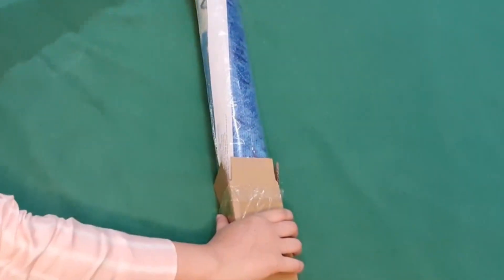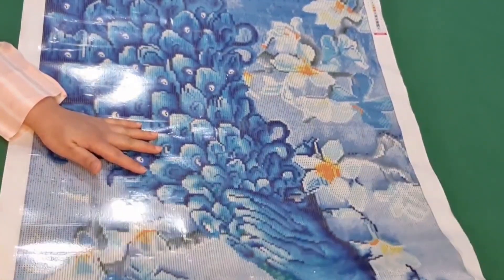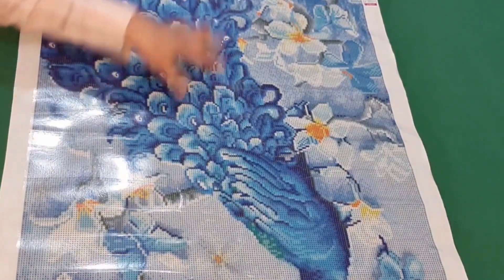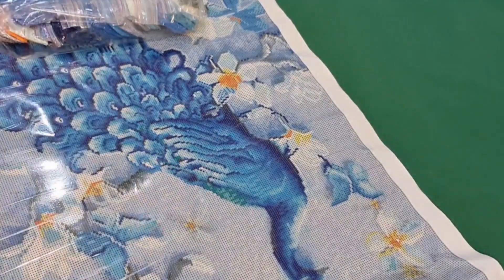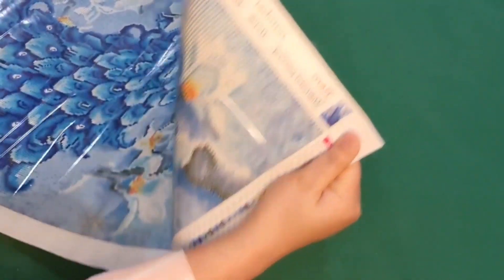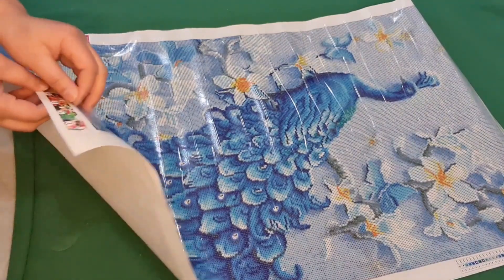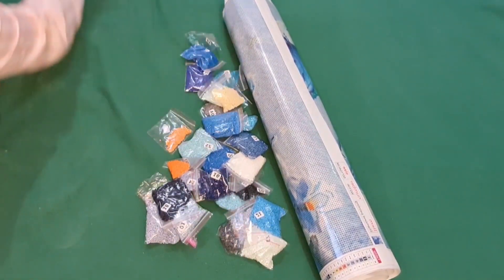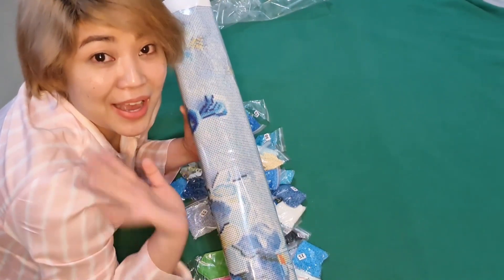5D DIAMOND PAINTING UNBOXING | PEACOCK DIAMOND PAINTING | KWARTIST ONLINE SHOP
5D Diamond Painting is one of the newest art crafts nowadays. 5Dimensional stands for special effect that the artwork conveys once finished , using a resins/diamond

• adhesive pattern
• 2- pen
• 2- container
• 2- wax
• 32 diamond/ resins ( beads )

or their Facebook page at kwartist